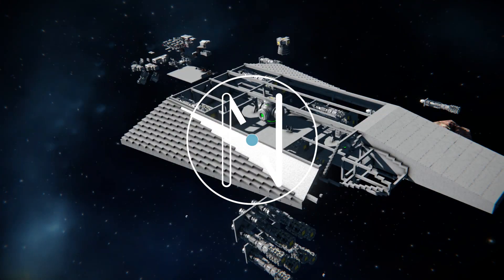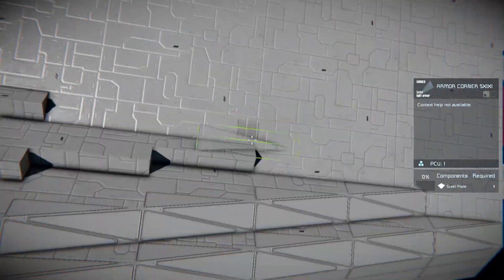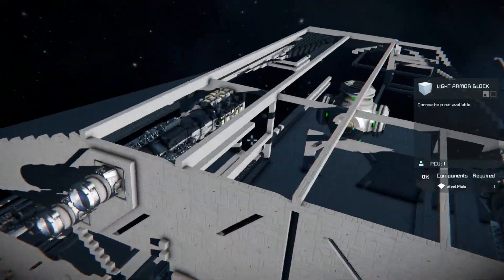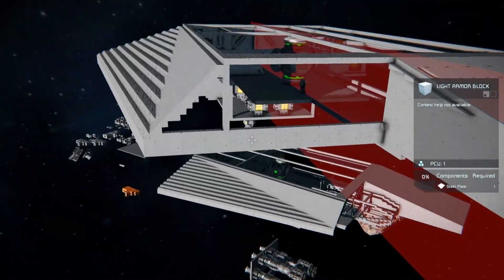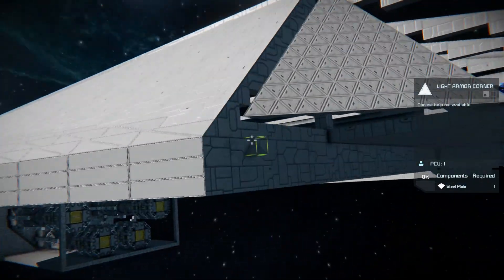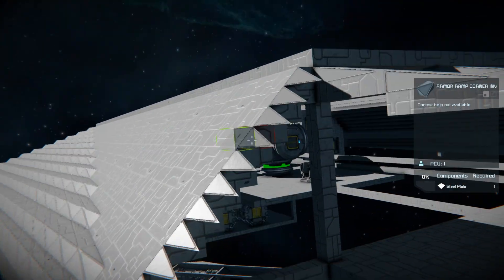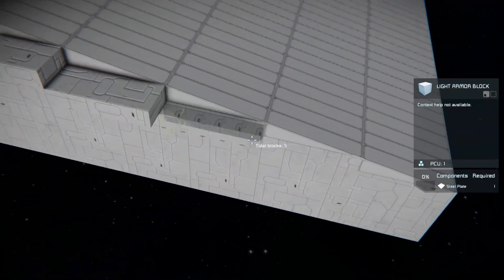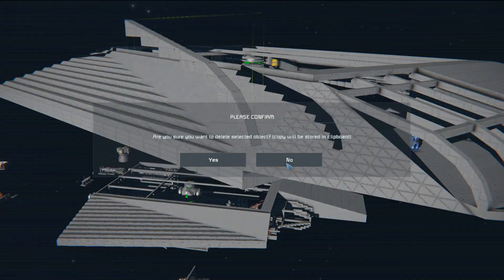Small Ship gone wild Ep 3 - Right side & Cleanup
Today we continue on our larger project

PC specs:
Graphics Card: GIGABYTE GeForce GTX 1070 GAMING 8GB 256-Bit GDDR5 PCI Express 3.0 x16
RAM: team group Vulcan 4x8 GB DDR4

Peripherals:
Monitor 1 Sceptre 32" Class HD (720P) LED TV (X322BV-M)
 Monitor 2 Asus VE228H 21.5-Inch Full-HD LED Monitor
Keyboard: Razer Blackwidow chroma
Mouse: Logitech G502
Speakers: Logitech surround sound speakers Z506
Headphones: Sony Professional MDR-7506

Audio equipment:
Mic: Excelvan BM-800
Pop filter: Neewer NW(B-3) 6